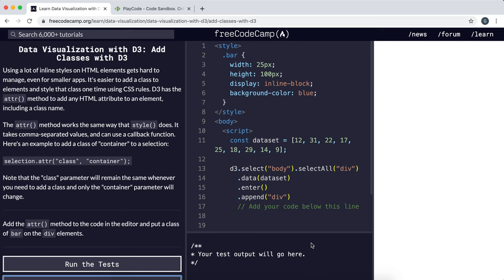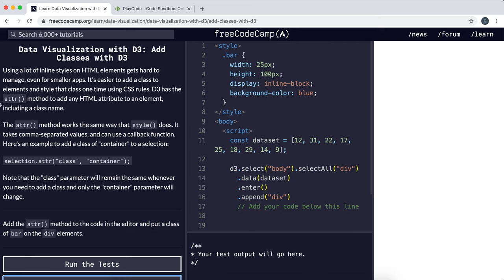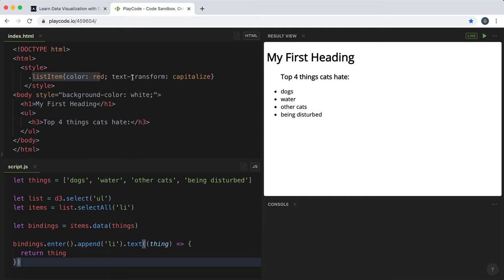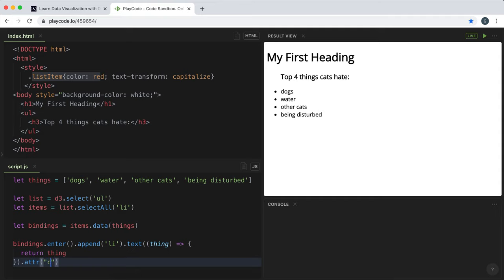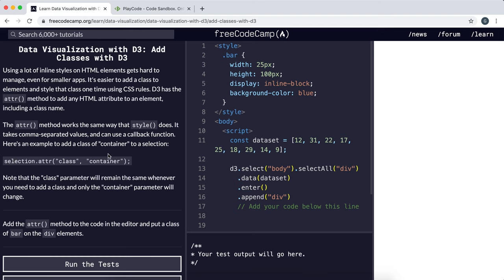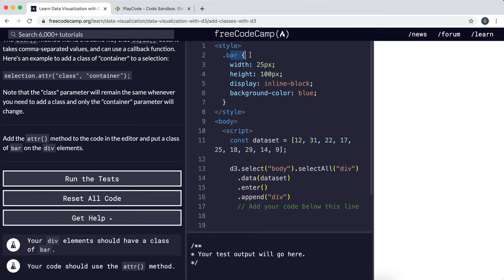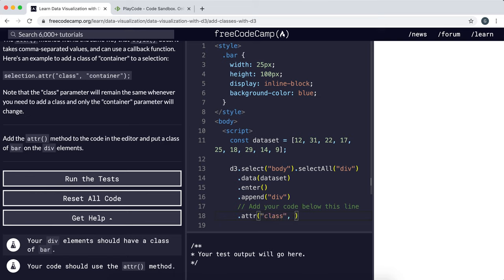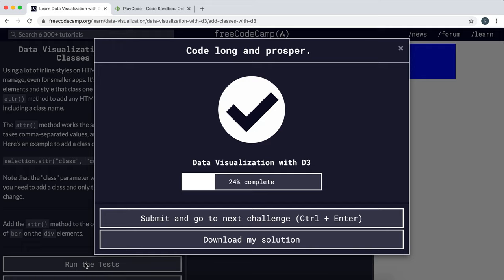7 - Add Classes - Data Visualization with D3 - freeCodeCamp Tutorial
We can add classes using the d3 attribute method. We can give an attribute of 'class' as the first argument, and we can give a string or function in the second argument to provide a value, in this case, the name of the class.

Concepts:
selection.attr(name[, value])